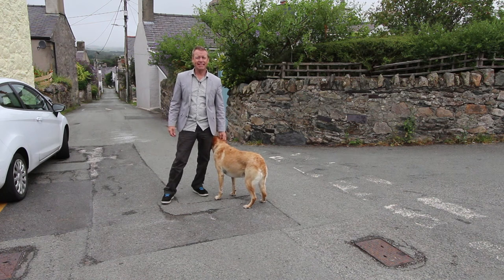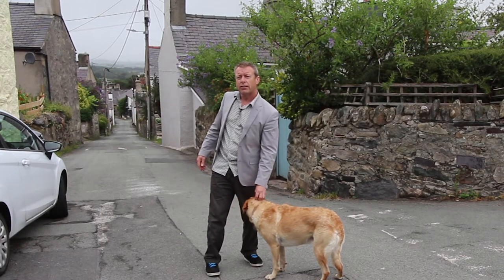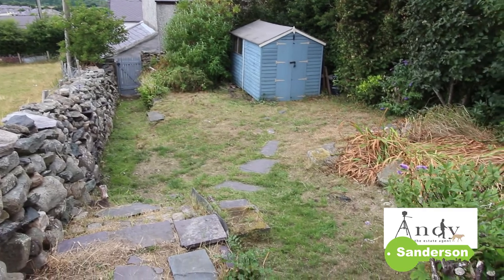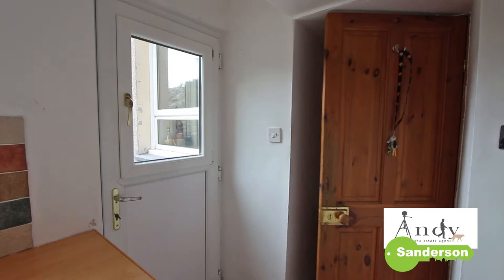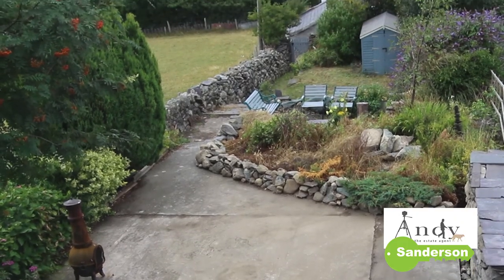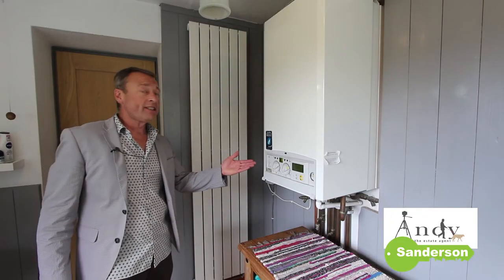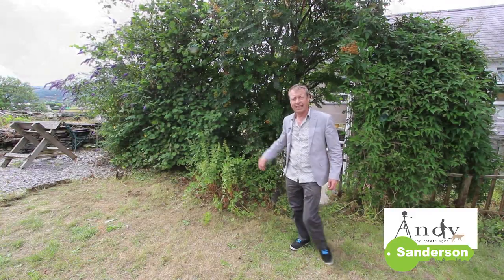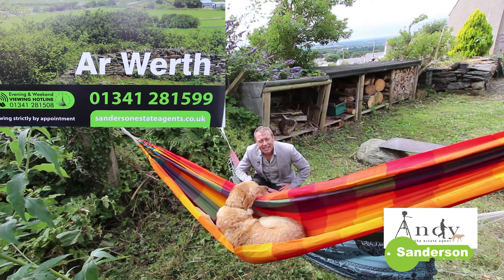SOLD within 11 weeks from start to finish! 8 Well Street, Rachub - Sanderson estate agents